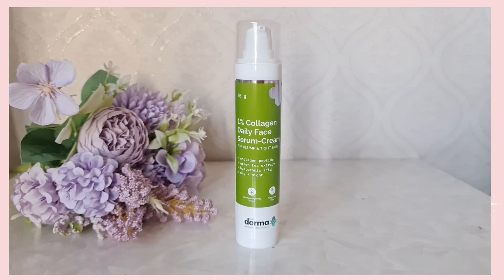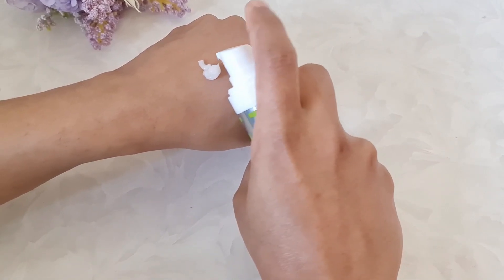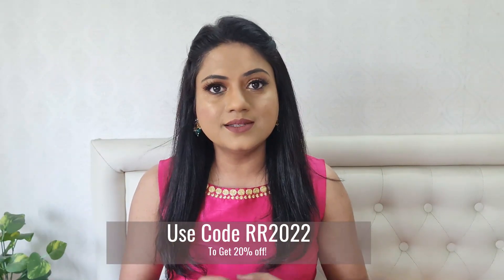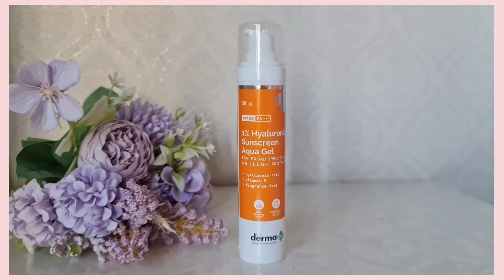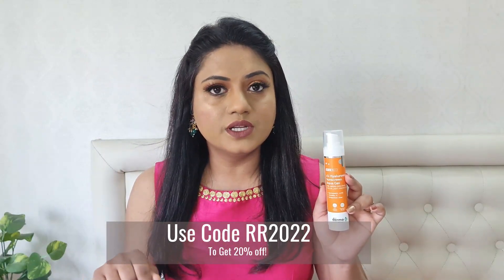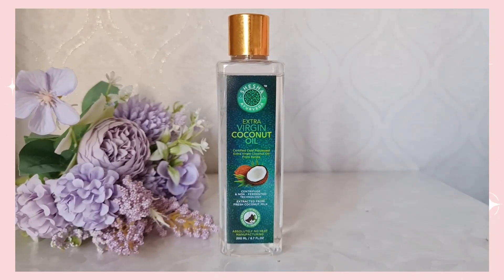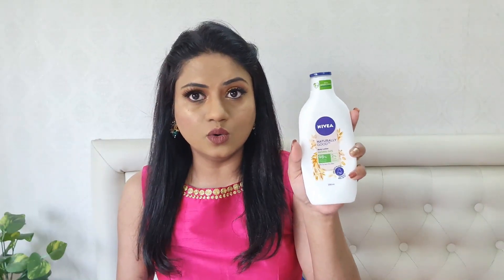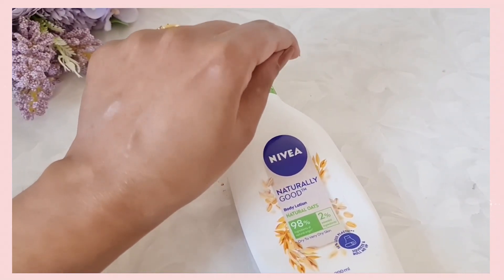5 PRODUCTS I AM CURRENTLY LOVING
2. Hair Serum + Heat Protectant